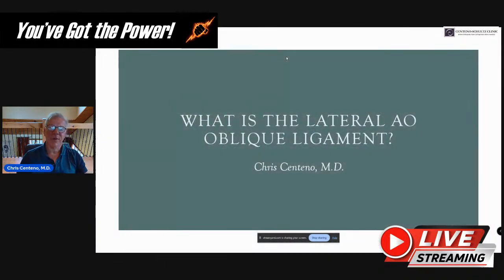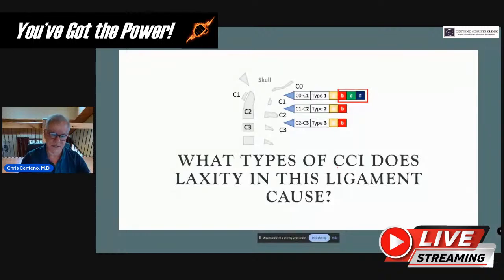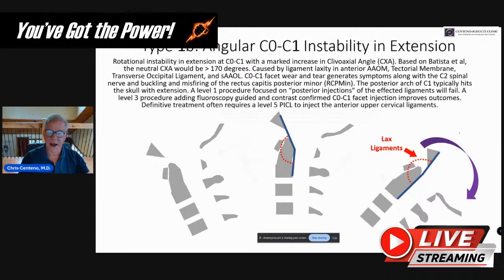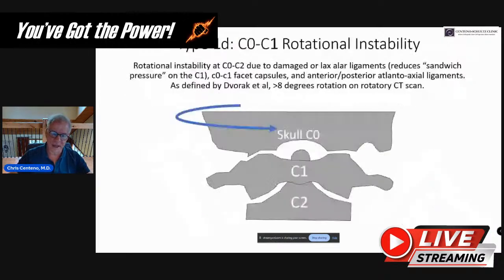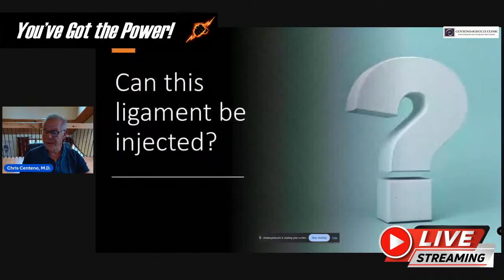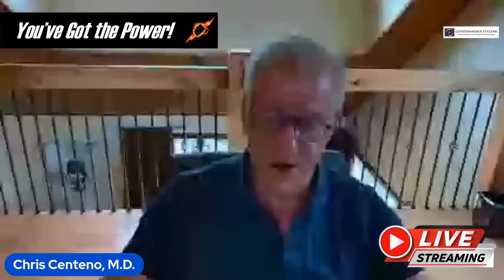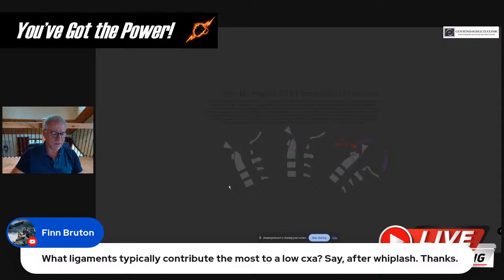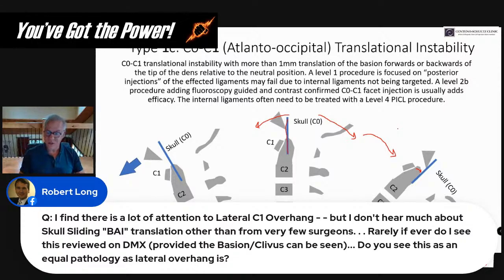What is the LAOOL Ligament? How Does It Stabilize the Head in Extension?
Dr. Centeno discusses the lateral AO oblique ligament and how it stabilizes the head on the neck, especially in head/neck extension (looking up). Its implications for CCI are also discussed.

Centeno-Schultz Clinic
403 Summit Blvd Suite 201
Broomfield, CO 80021